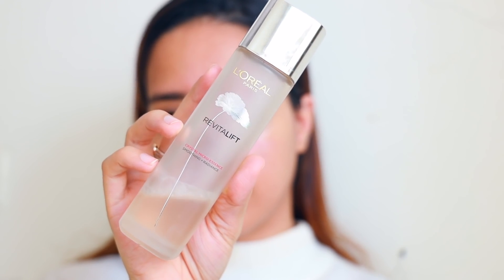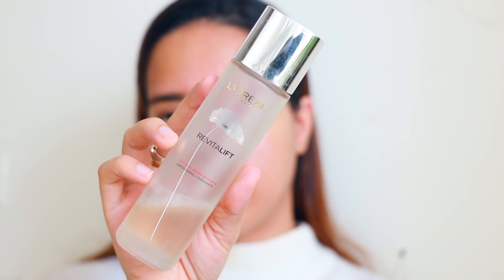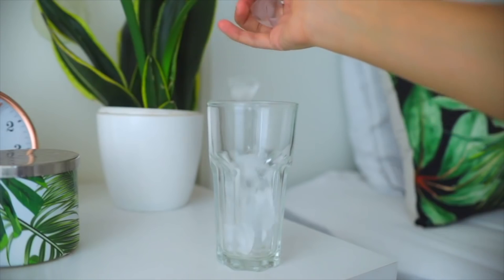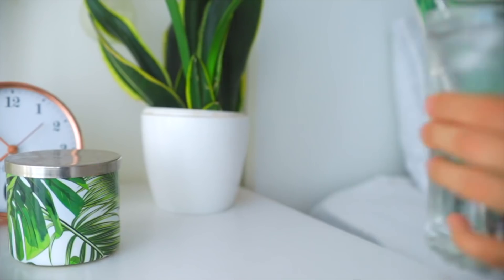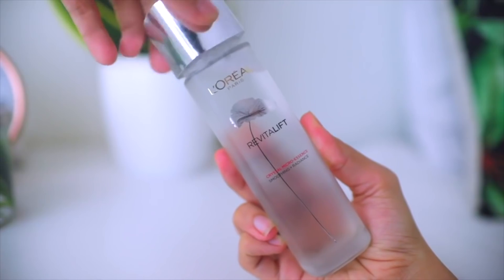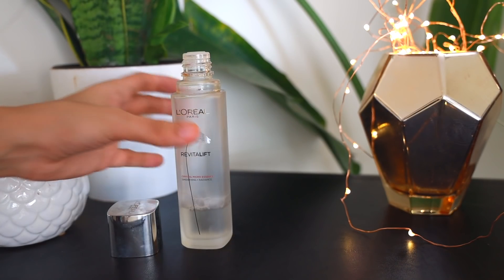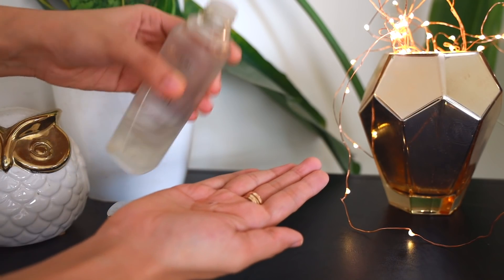My Honest Opinion About The Loreal Paris Crystal Microessence After Using it for Several Months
Below are the purchase links for the products which need to be added in the description.

Twitter? @debasreee